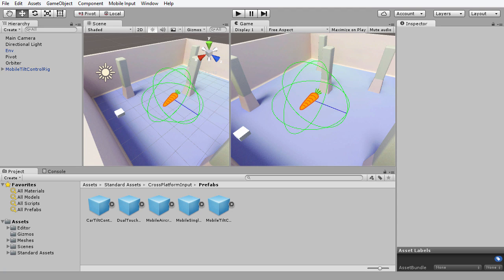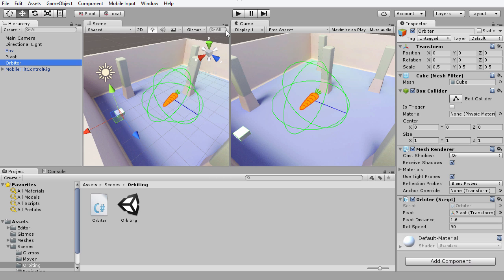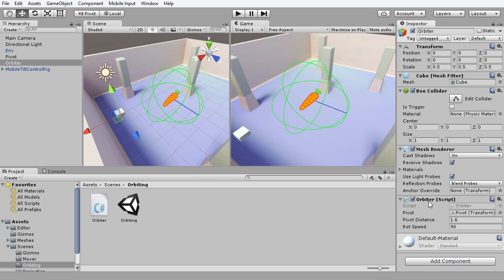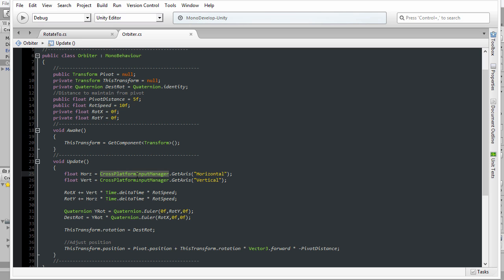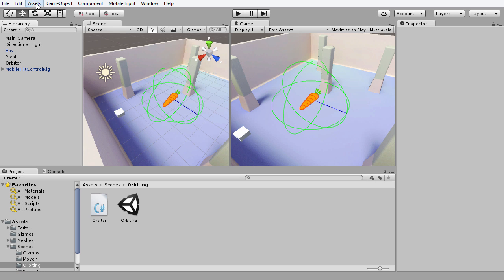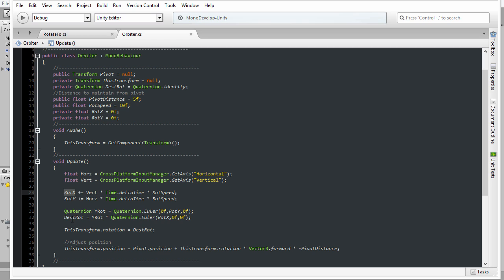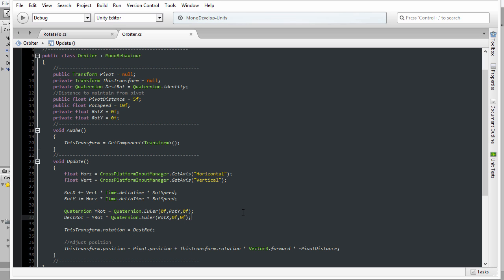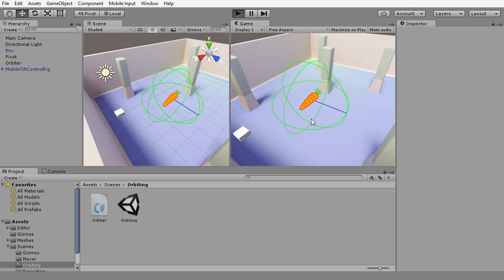12 Orbiting and Movement with Quaternions